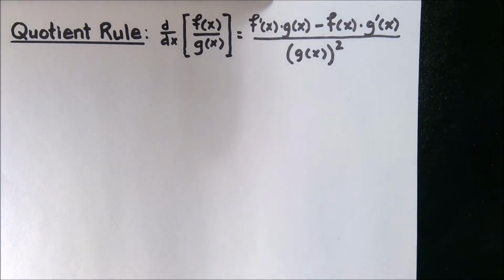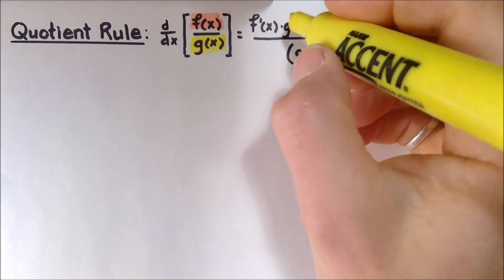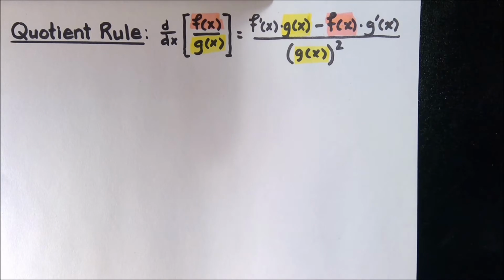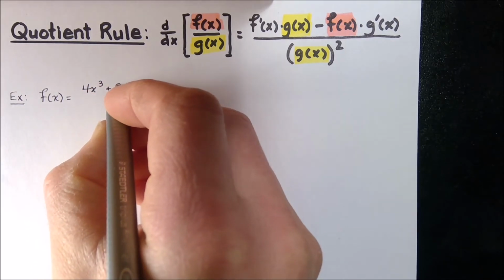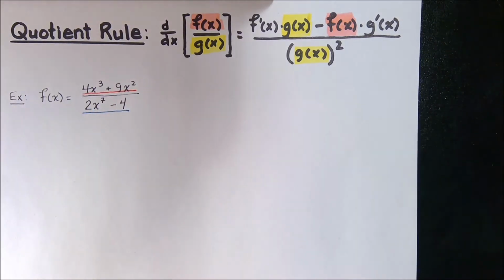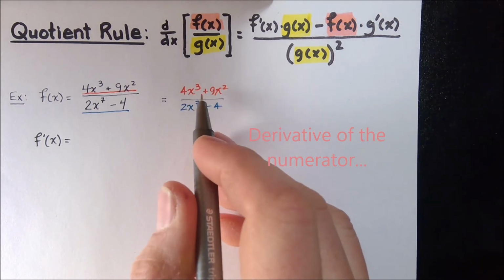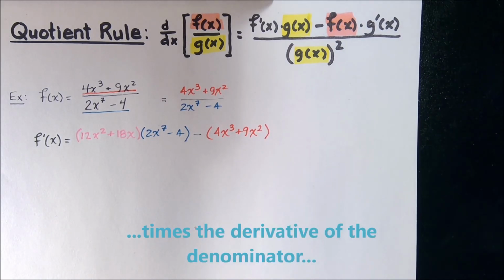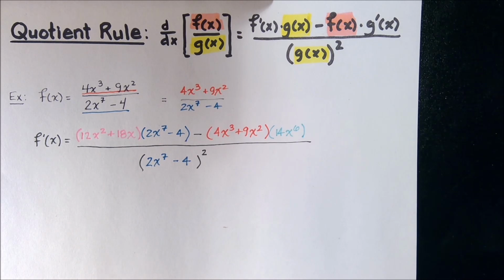Quotient Rule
This is an example of the quotient rule for differentiation.